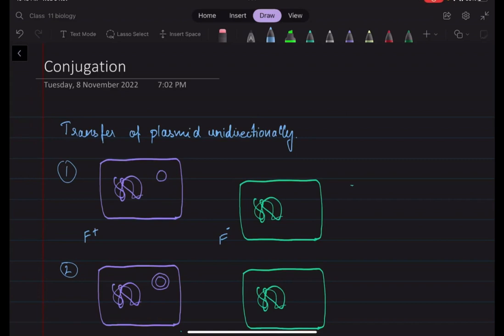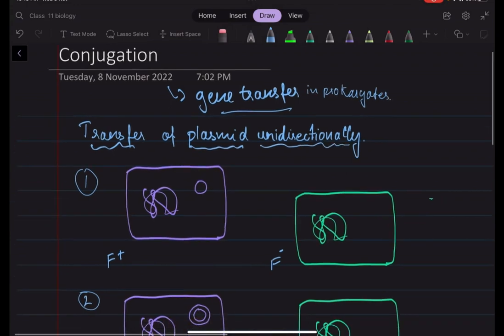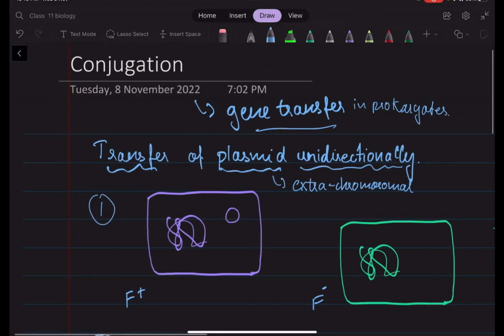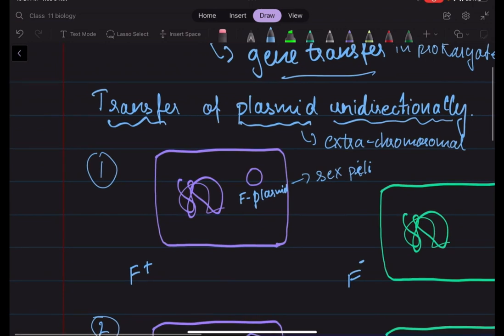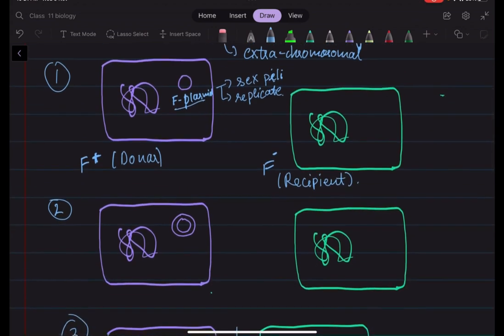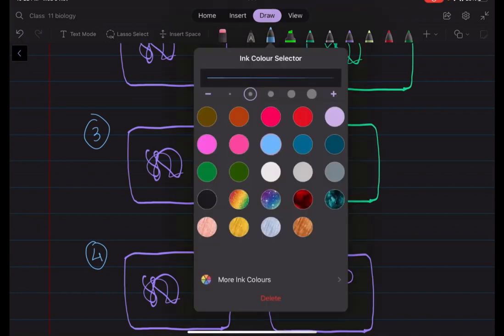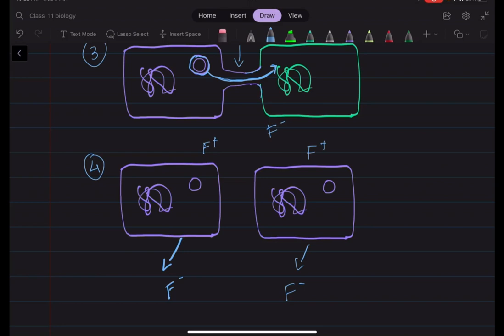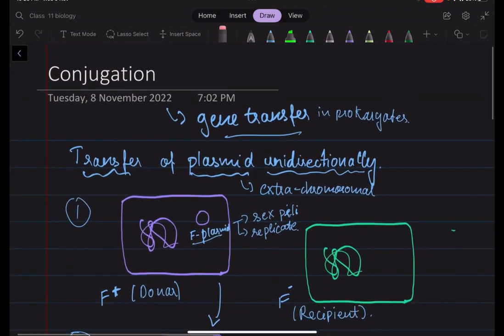Conjugation | Molecular Basis of Inheritance | NEET, CBSE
We present to you the video lecture on Molecular Basis of Inheritance. 👨🏻‍🎓
Video Lecture by: Geethanjali (NEET 2022 Score: 660/720)

DNA, RNA, Helical Model Formation, Transformation, Transduction, Conjugation, Replication, Transcription, Genetic Code, Mutation, Translation, Human Genome Project, DNA Fingerprinting